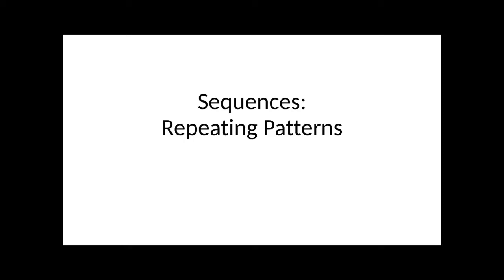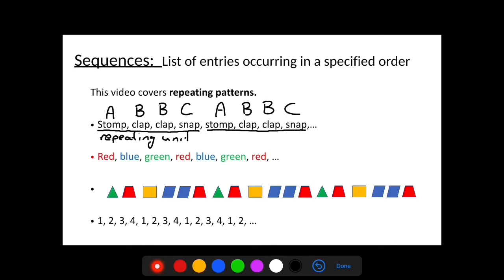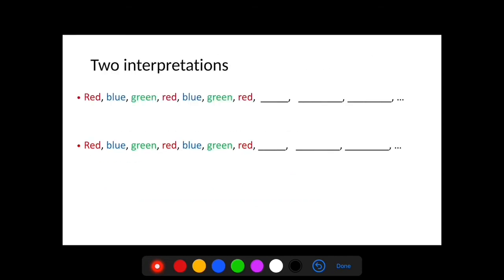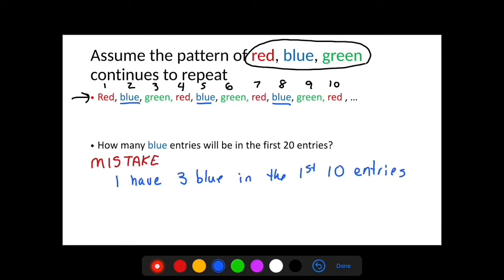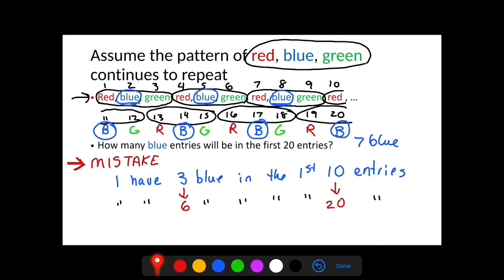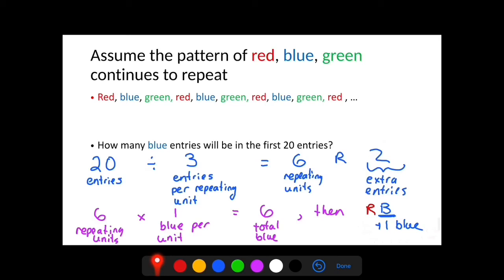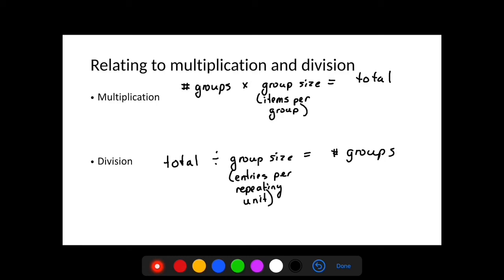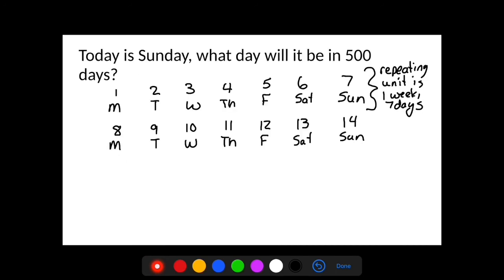Sequences: Repeating Patterns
Understanding repeating patterns in the context of elementary school math. The emphasis is on problem solving.